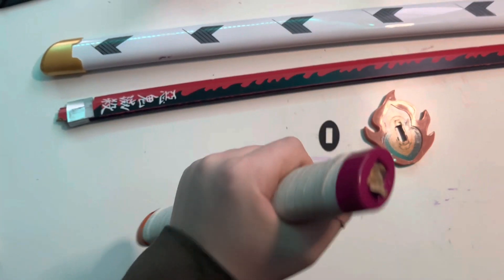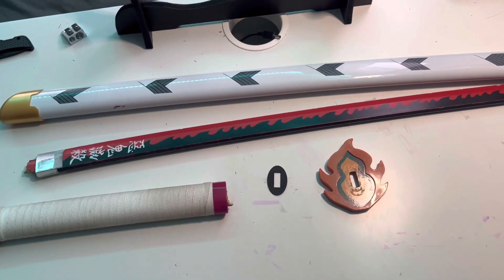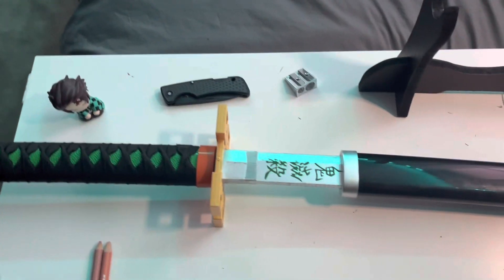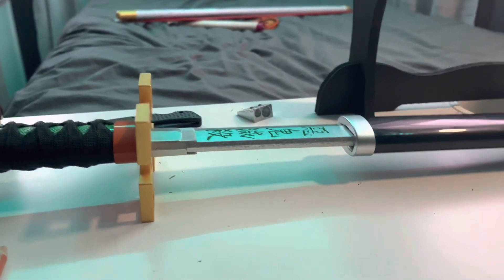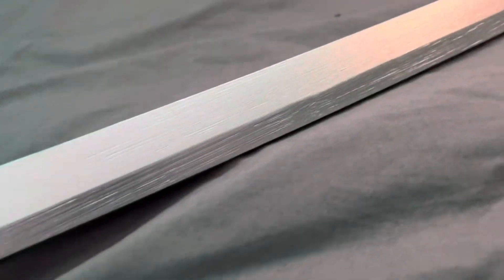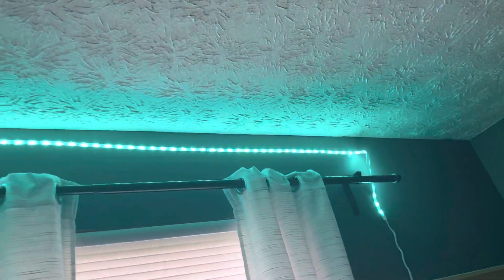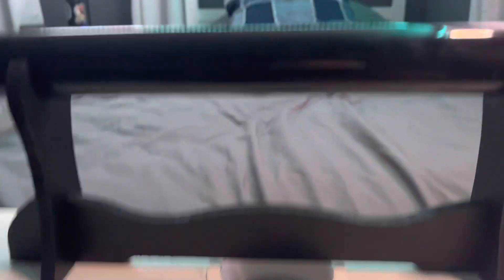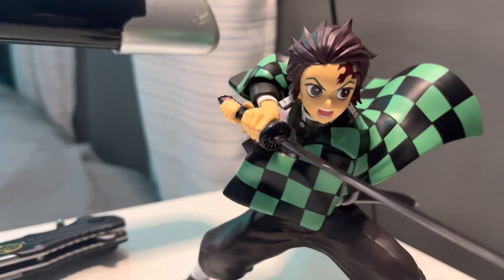A video about katanas